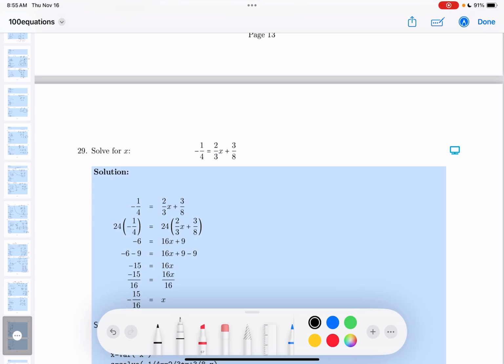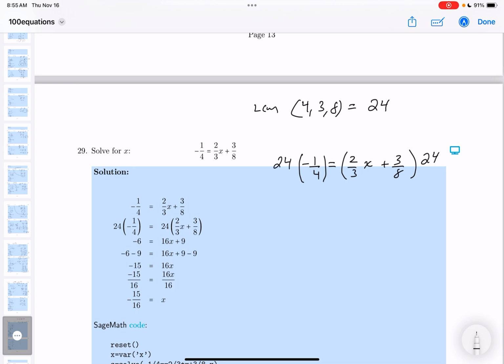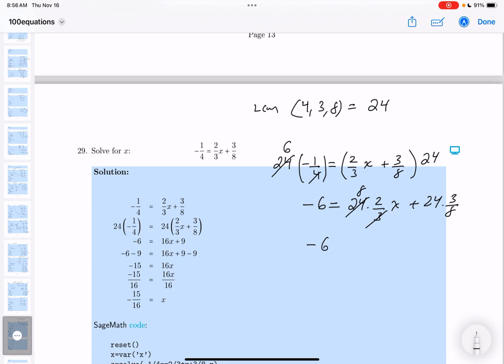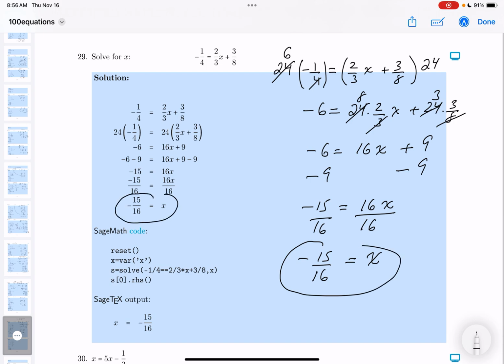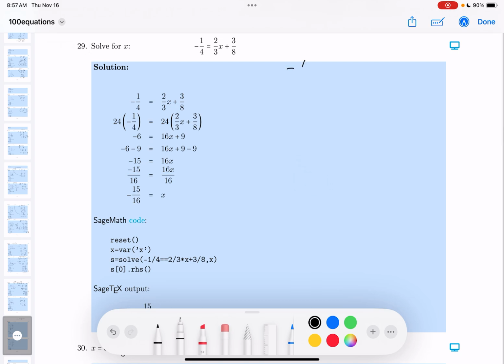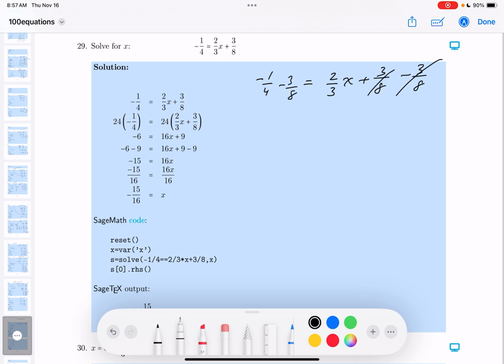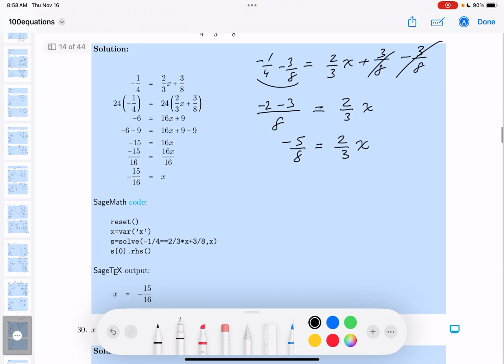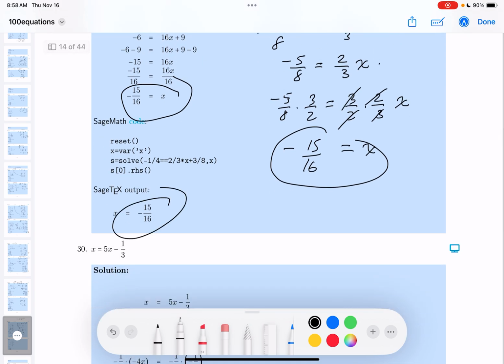bprp equations 29